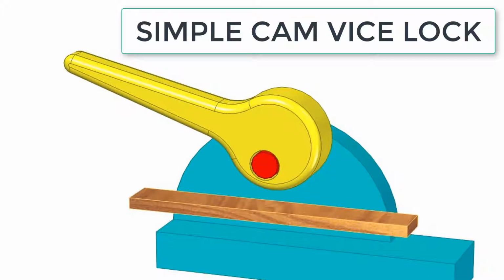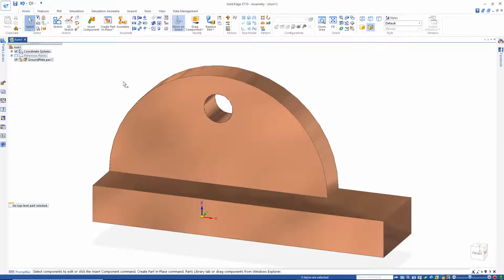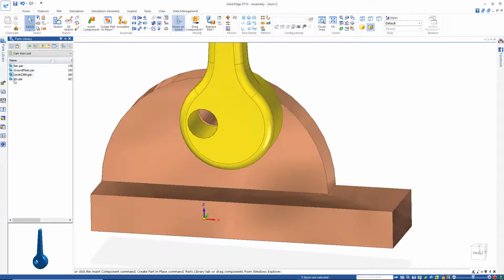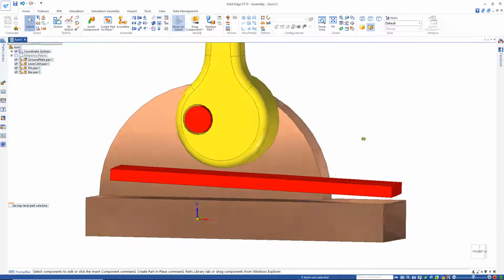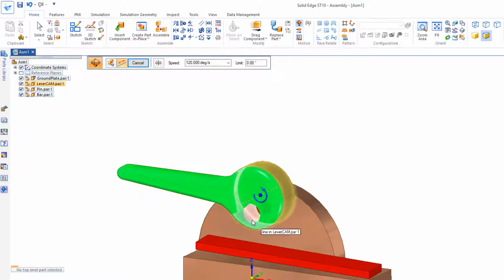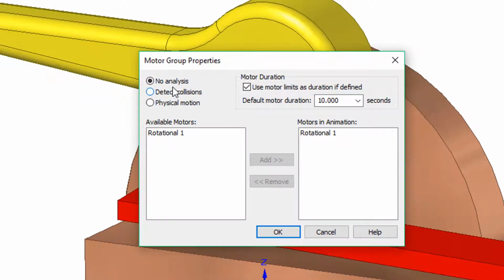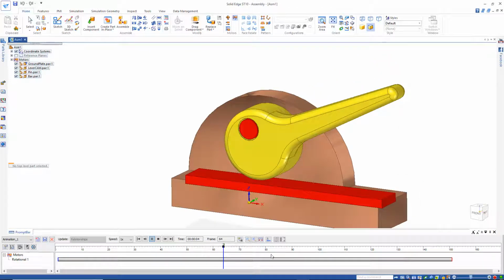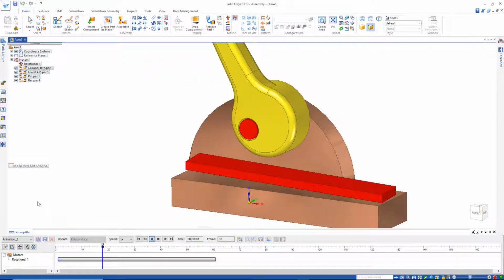Cam and Follower Mechanism part 8 | Simple Cam Vice Lock - Solid Edge